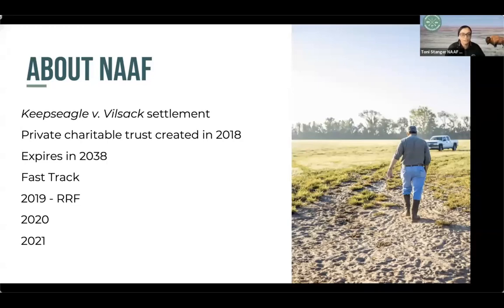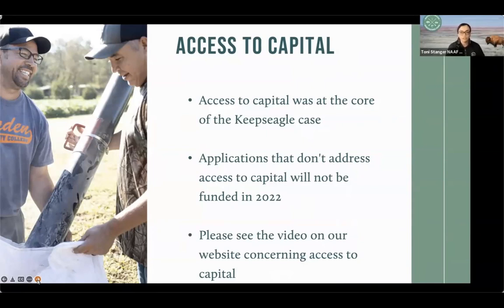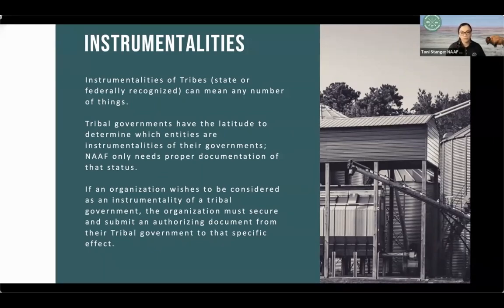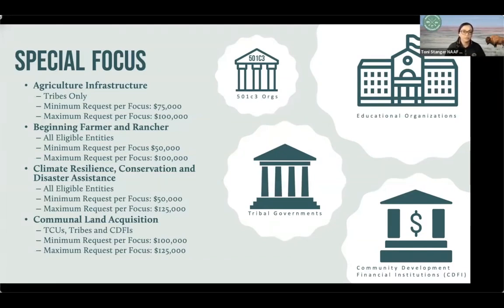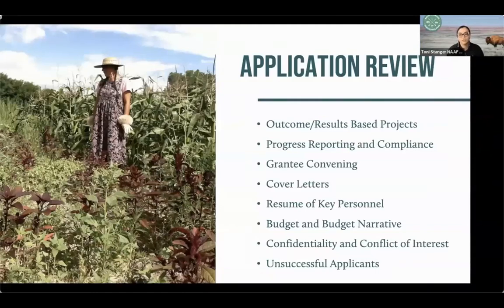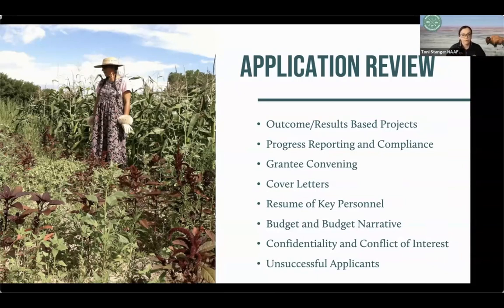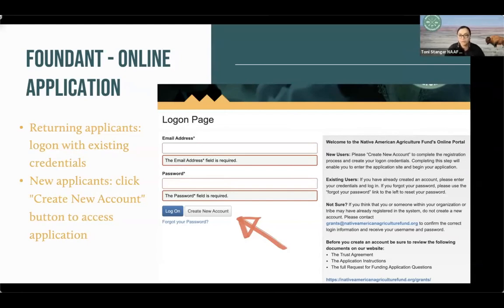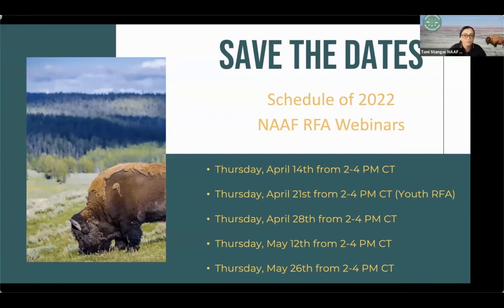NAAF Request for Applications Webinar, April 28, 2022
This webinar recording is an overview of the Native American Agriculture Fund 2022 Request for Applications, specifically regarding youth grantee applications. The first half consists of a presentation outlining the application process and categories of funding. The second portion is a recording of a live Q&A session with the NAAF staff.